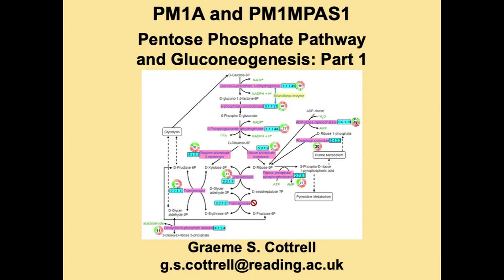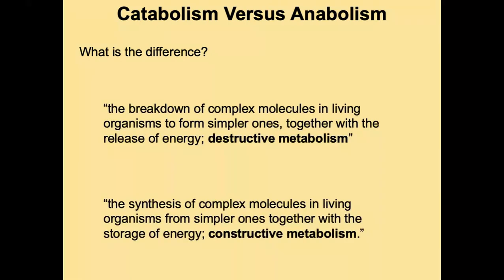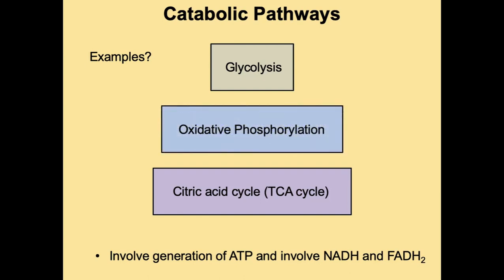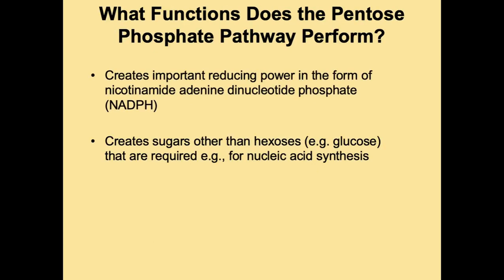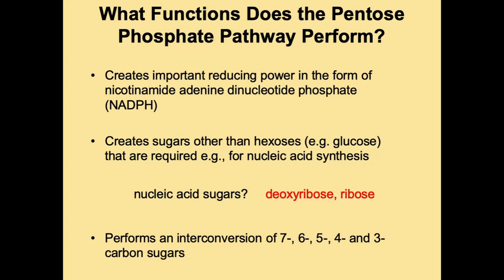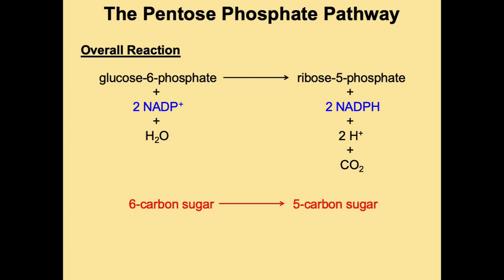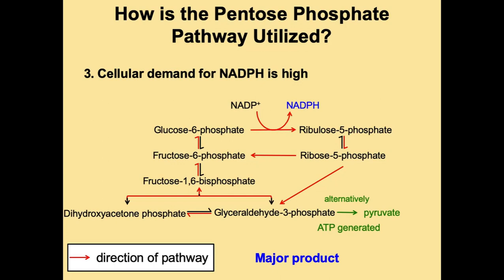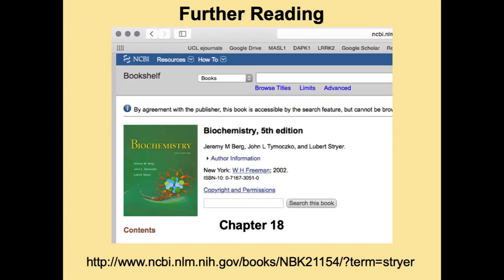Watch 'PM1A PM1MPAS1 Week 26 Pentose Phosphate Pathway & Gluconeogenesis Part 1' Microsoft Stream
pentose phosphate pathway and gluconeogenesis part1